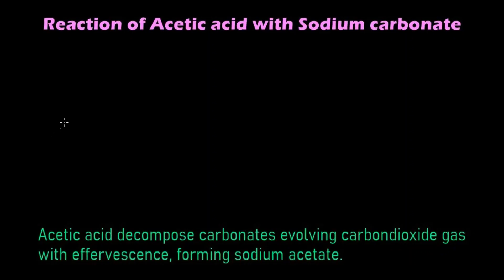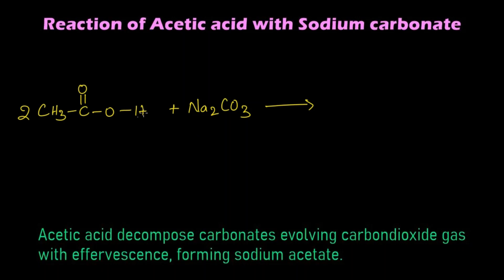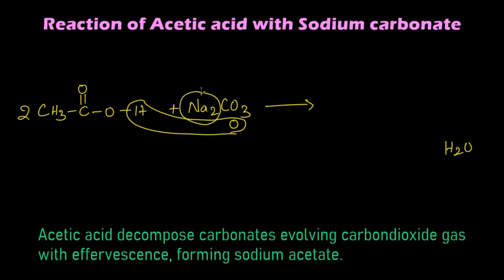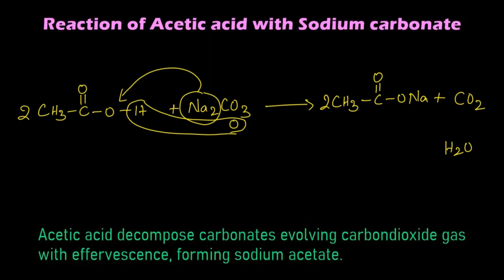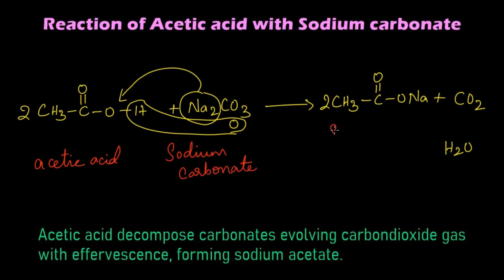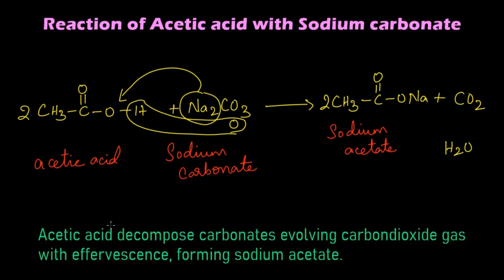Reaction of Carboxylic Acid with Sodium Carbonate| Acetic Acid| Sodium Acetate| Organic Chemistry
The Carboxylic acids decompose carbonates and bicarbonates evolving carbon-dioxide gas with effervescence. Here Acetic acid reacts with sodium carbonate and forms sodium acetate with brisk effervescence of carbon-dioxide.